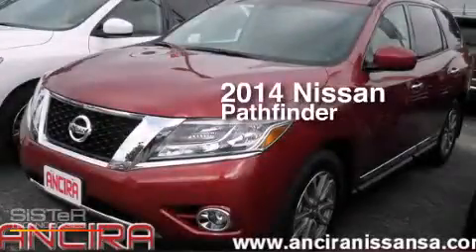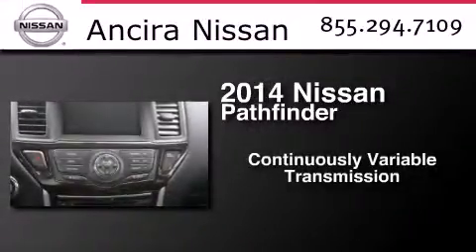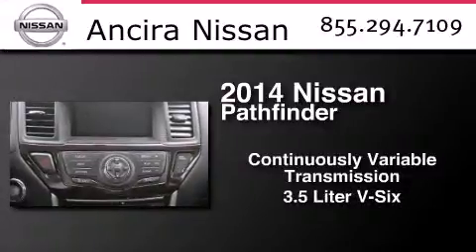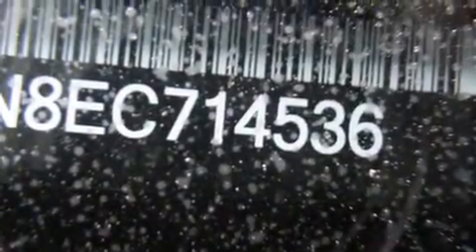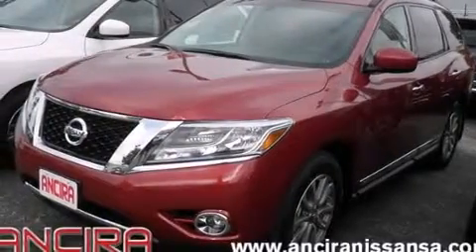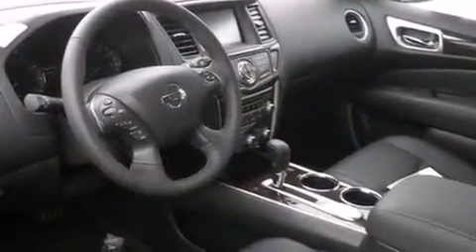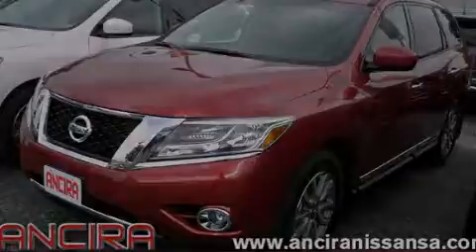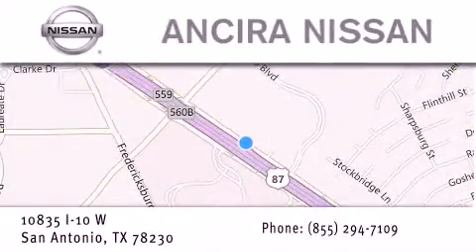New 2014 Nissan Pathfinder San Antonio | Austin TX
We have been honored to serve the San Antonio TX area , we promise that your experience at our dealership will exceed your expectations ! Year : 2014 Make : Nissan Model : Pathfinder Engine : 3.5L V6 Trans . : CVT (Continuously Variable) Exterior : Cayenne Red Interior : Char Leather Stock : 714536 Ancira Nissan 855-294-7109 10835 Interstate 10 West San Antonio , TX 78230